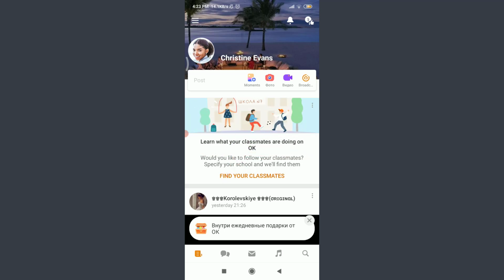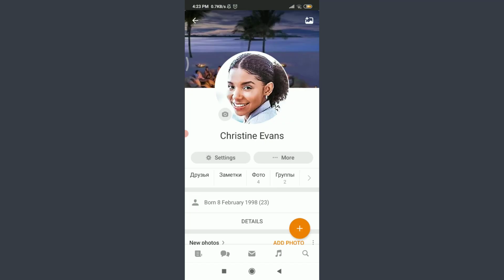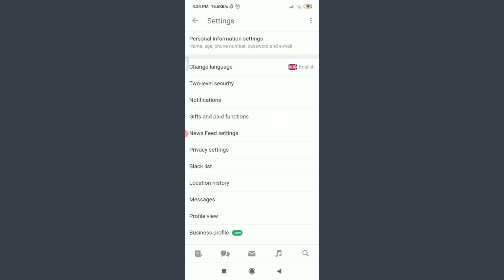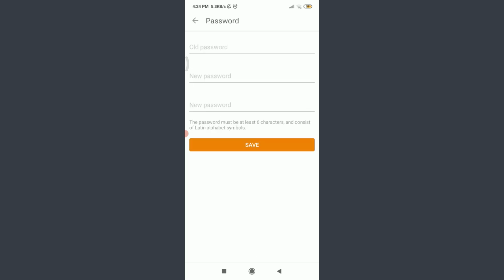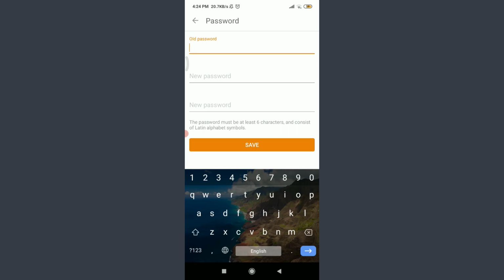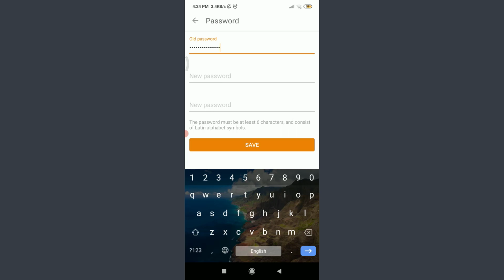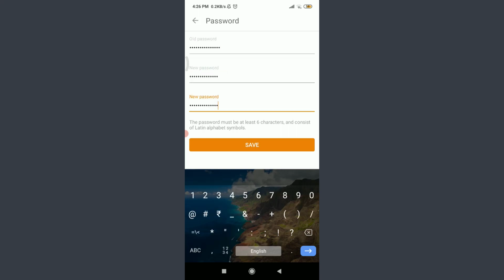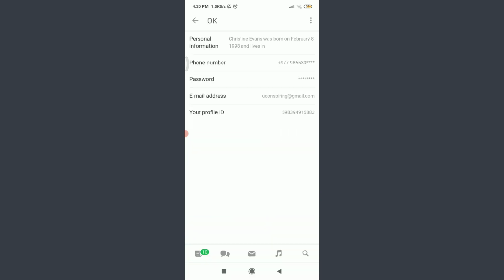How to Change my OK Ru Password? Odnoklassniki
In this video I will guide you in step by step process on how to change the password of your OK Ru account password.

STEPS REGARDING :
1.
2.
3.